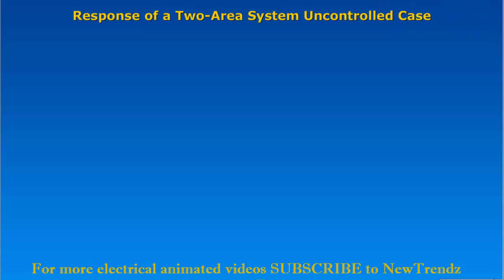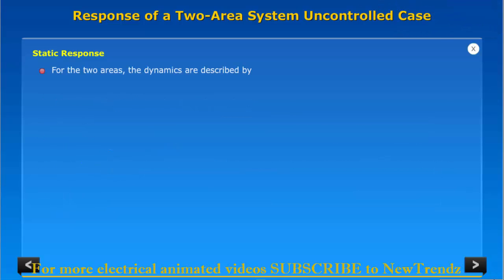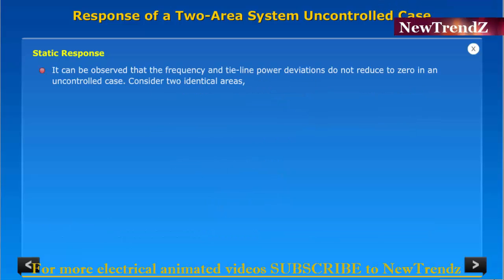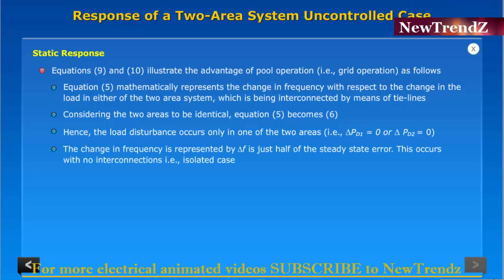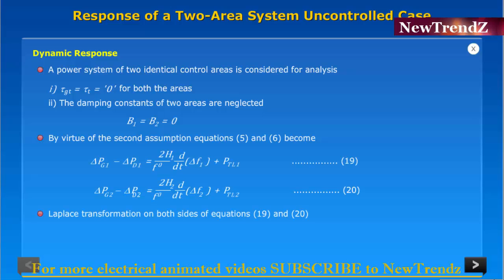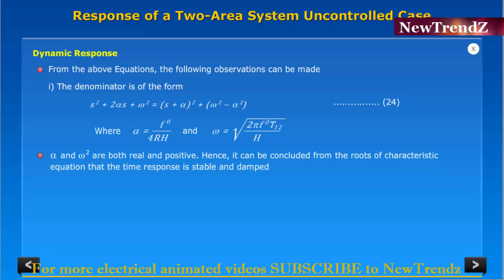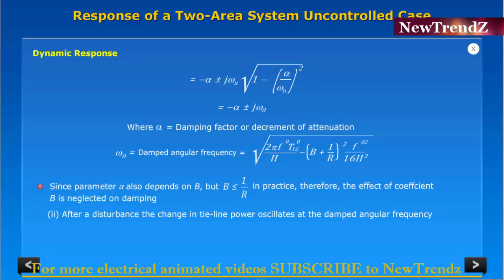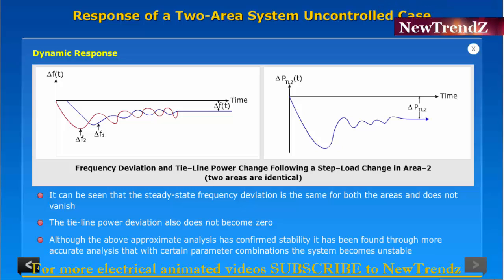Response of a two area system uncontrolled case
Response of a two area system uncontrolled case, static response of two area system uncontrolled case, dynamic response of two area system uncontrolled case, load frequency controlled